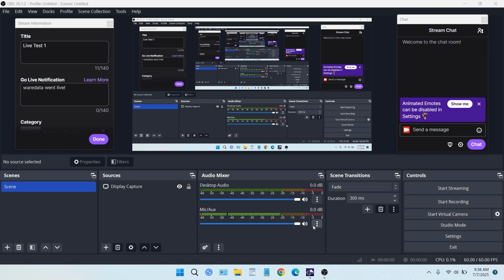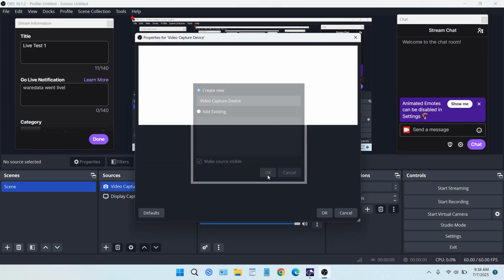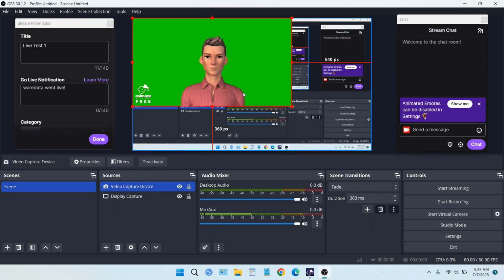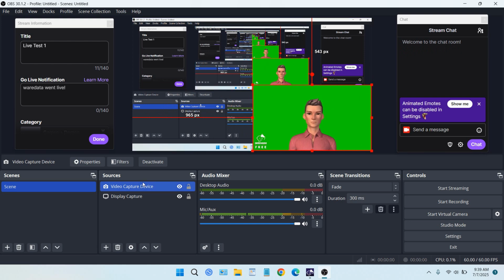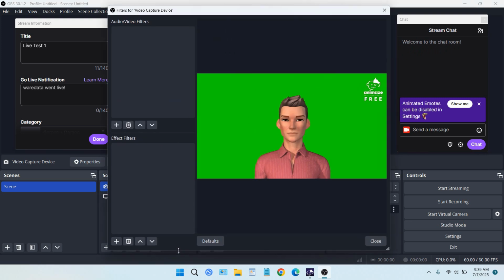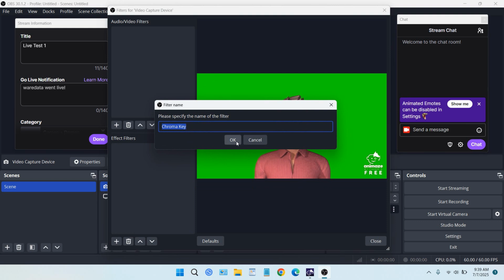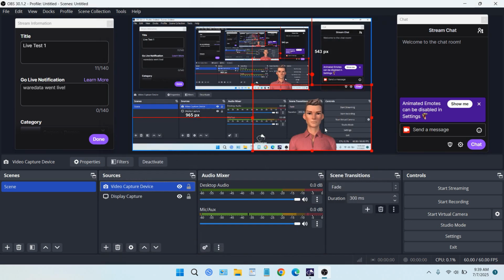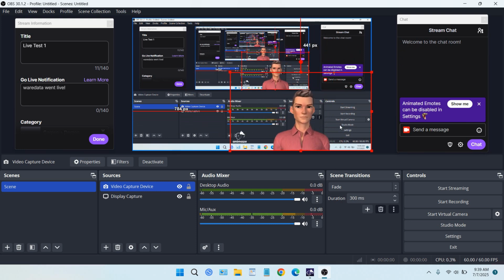How to Remove Green Screen Background OBS Studio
Tutorial How to Remove Green Screen Background OBS Studio.